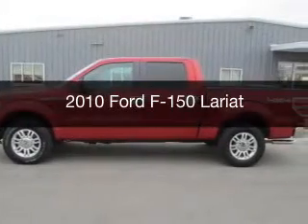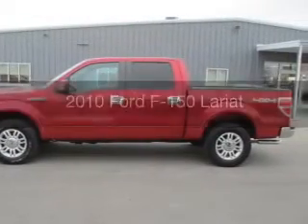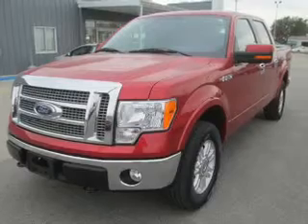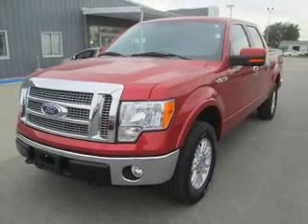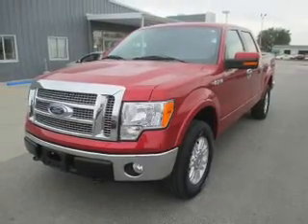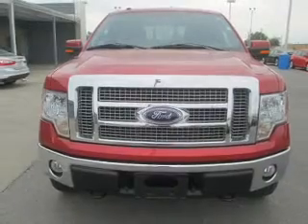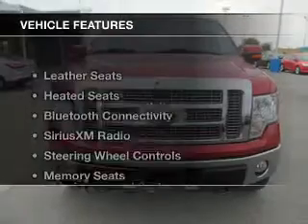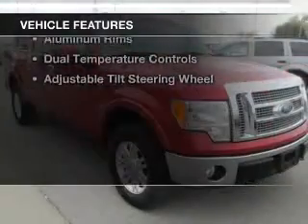2010 Ford F-150 - Mattoon IL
Pilson Auto
Year: 2010
Make: Ford
Model: F-150
Trim: Lariat
Engine: 5.4 liter 8 cylinder 24 valve
Transmission: 6-Speed Automatic
Color: Red Candy Metallic Tinted Clearcoat
Mileage: 45301
Address:
2212 Lake Land Blvd.